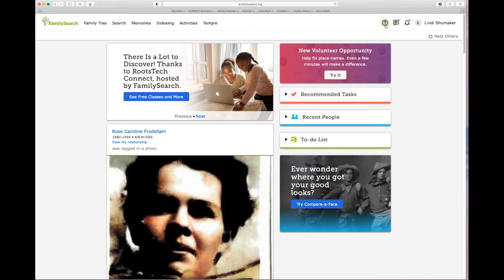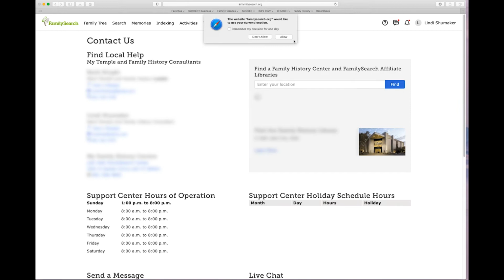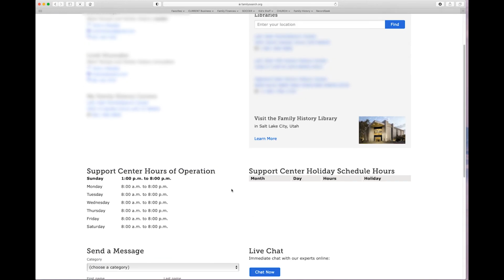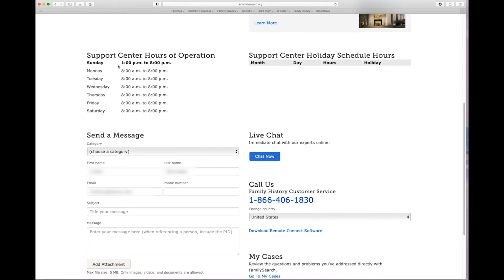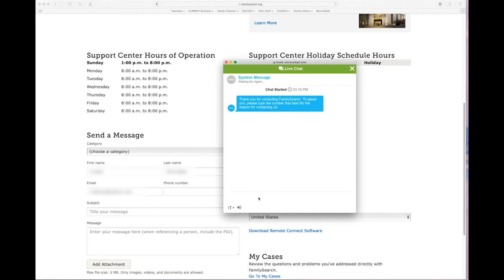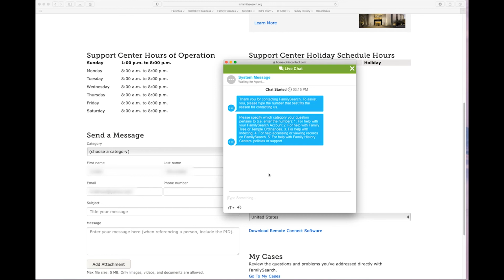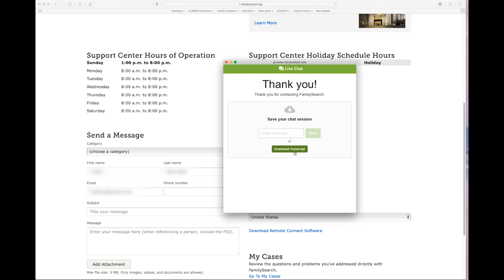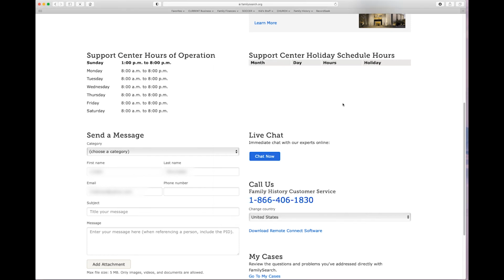Family Search: How to Use the Help Feature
FamilySearch has many ways to get answers to your questions. One of the features is under the FamilySearch Help. This video shows you how to access the Help area of FamilySearch so you can keep learning and progressing on your journey to find and preserve your family.

Put comments below and I will continue to help you here on AncestryAnswers also!  Teamwork in our family history work!